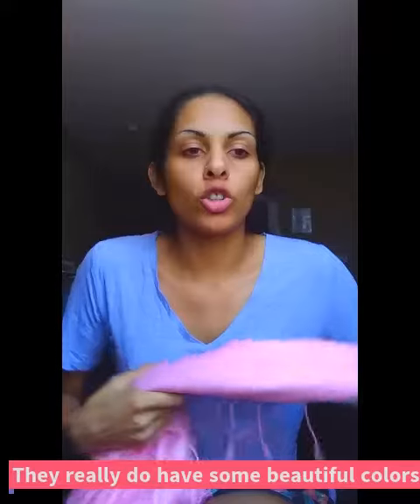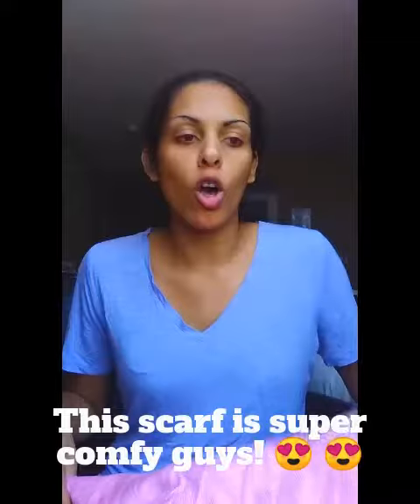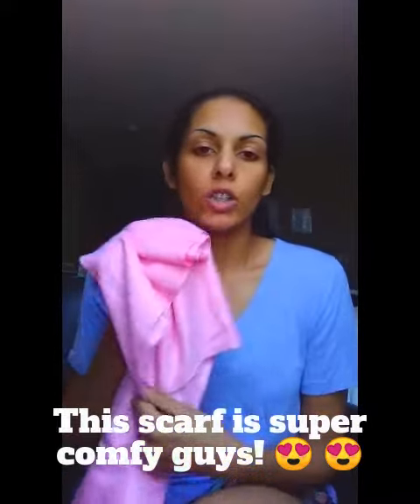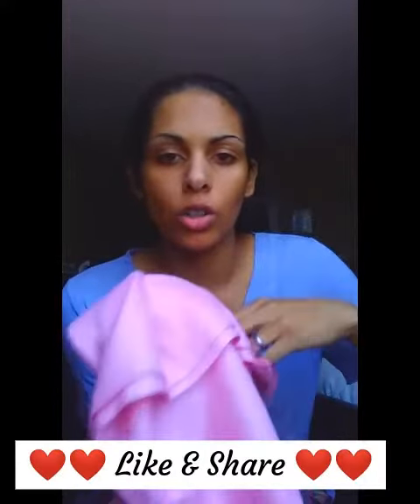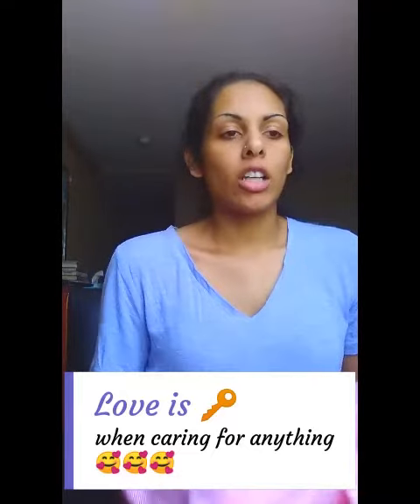Fur Talk's - Pashmina Scarf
Review and Look on the Pashmina Scarf Fur Talks sent me!